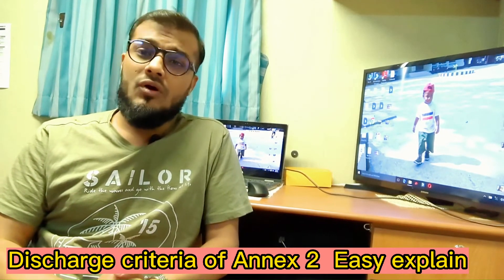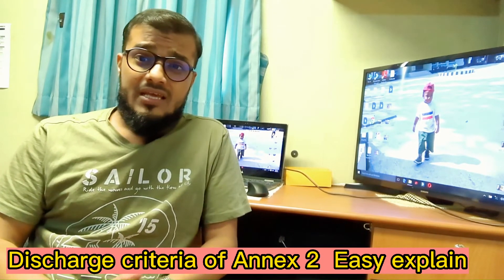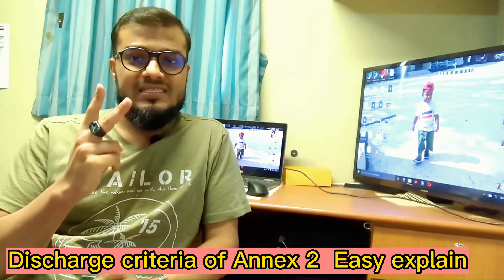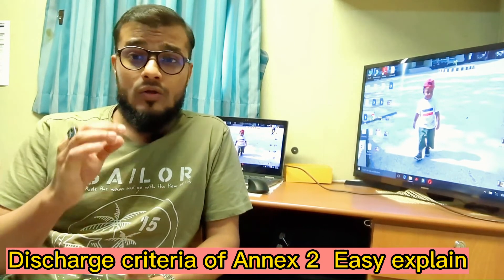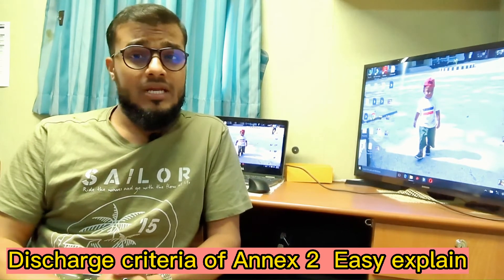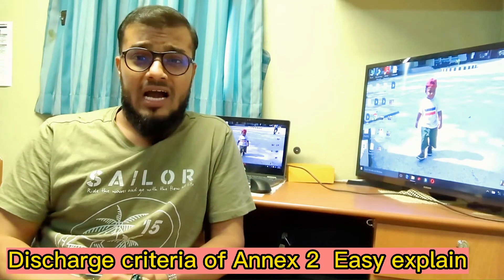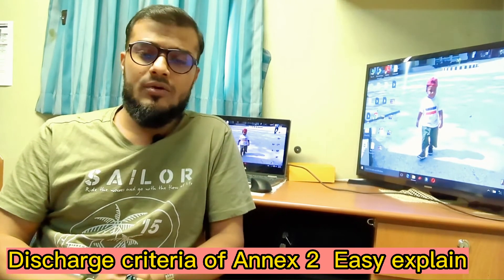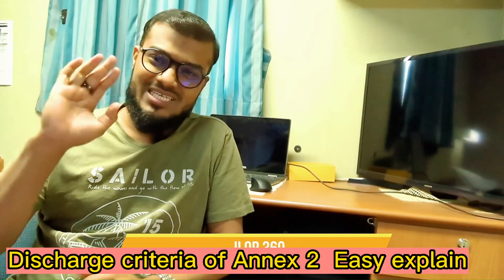Discharge criteria and prewash of Marpol Annex 2 Cargo easy Understanding || sailor360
What are the discharge criteria for Annex 2 cargo
Annex II of Marpol
Marpol Annex 2 cargo discharge at sea
what is pre-wash
why prewash is required

Hello Navigator! Today our topic is discharge criteria and prewash of Marpol Annex 2 Cargo easy Understanding || sailor360

How to backup your FMD ECDIS route plan and user chart | FURUNO ECDIS tutorial |

FURUNO ECDIS FAMILIARIZATION
Video Sections:
0:00 - Introduction
0:52 - Explanation